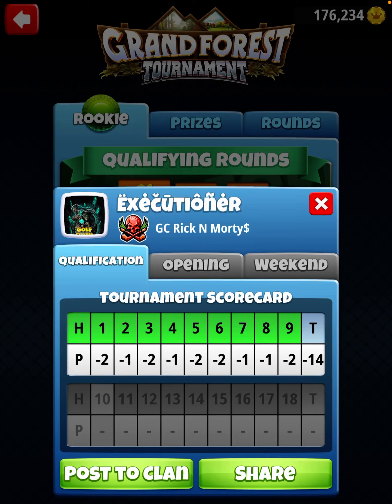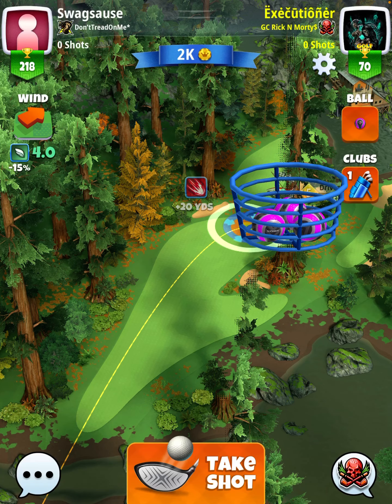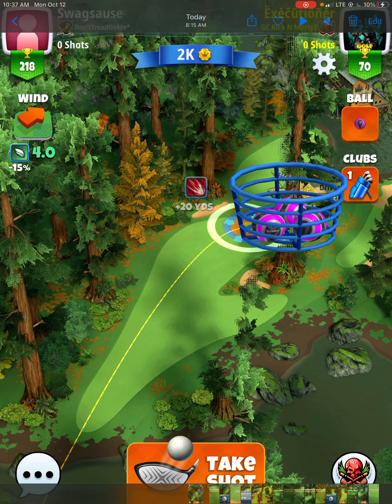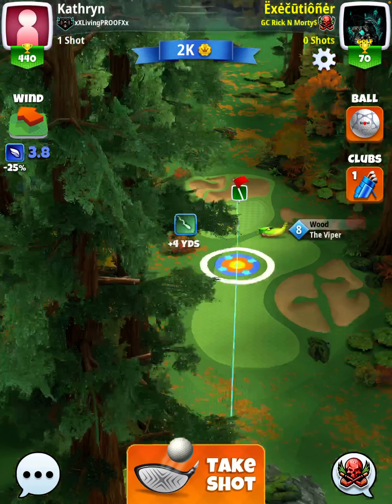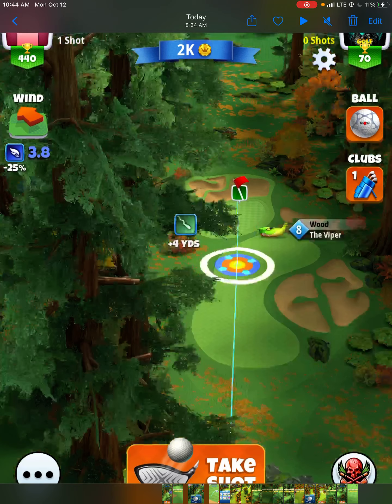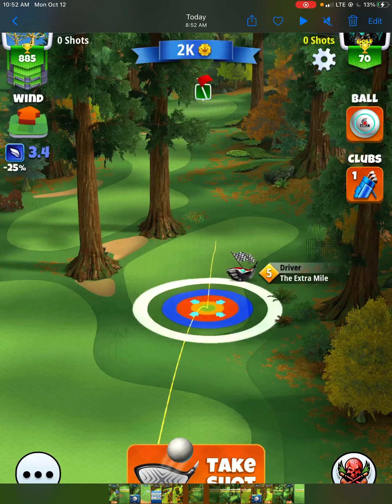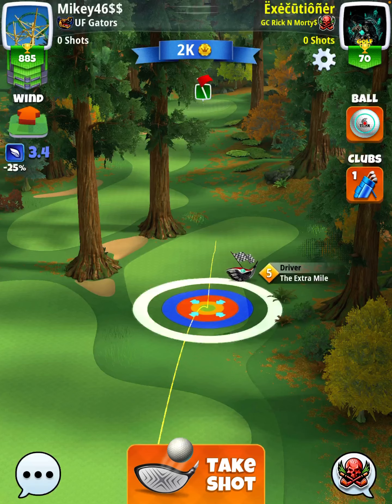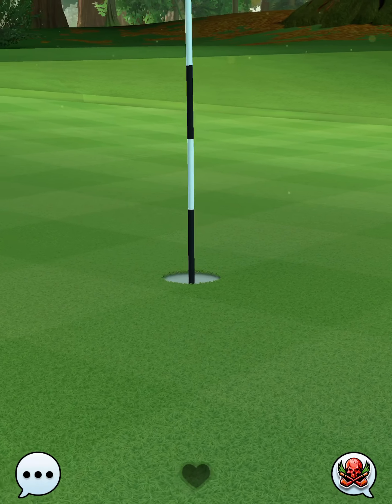Golf Clash Grand Forest Tournament Beginner Rookie Walkthrough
Hi everyone. This video is tailor made for anyone with low level clubs! This is intended to help and show you that you don’t need great clubs o be successful in the game. I hope you find this helpful and please spread my channel to your clans 🙏🏼